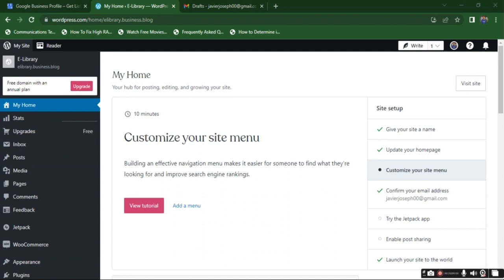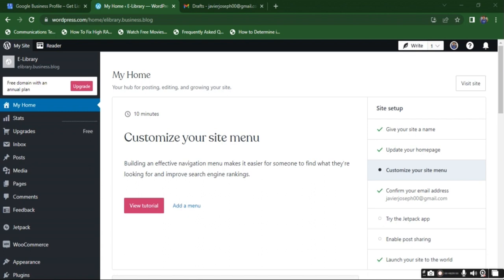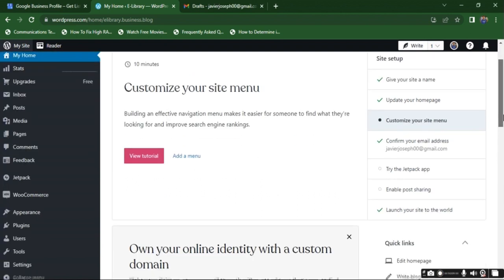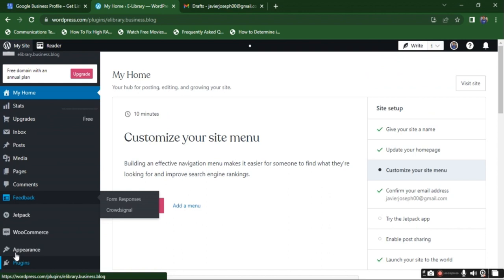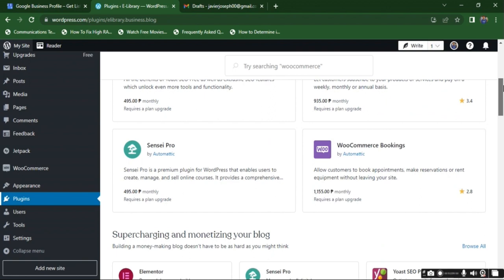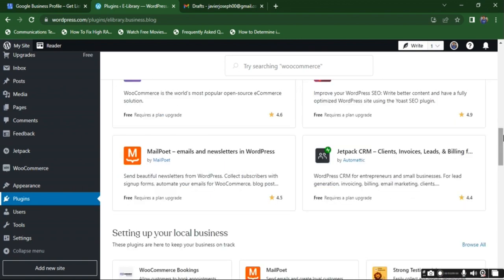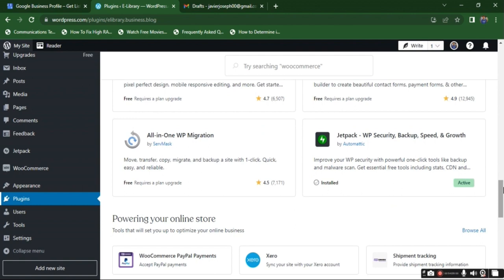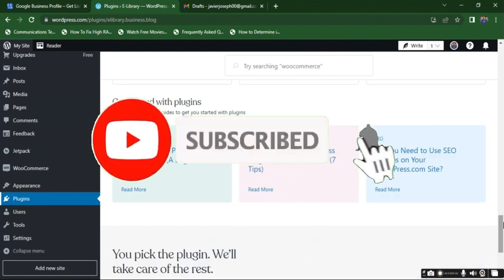How To Use Wordpress Plugins For Website Customization